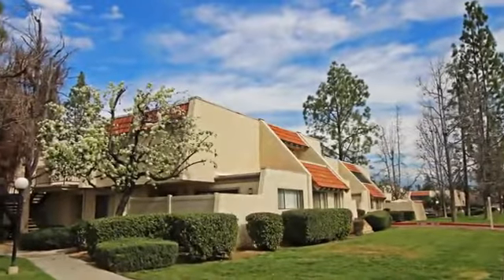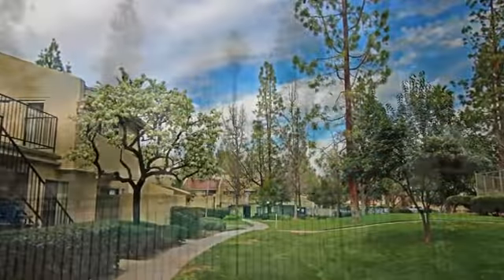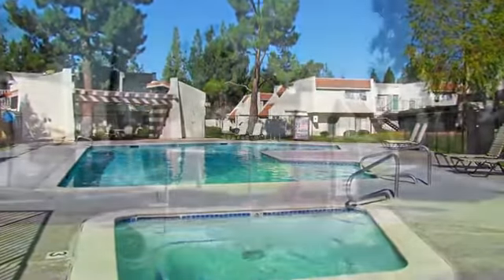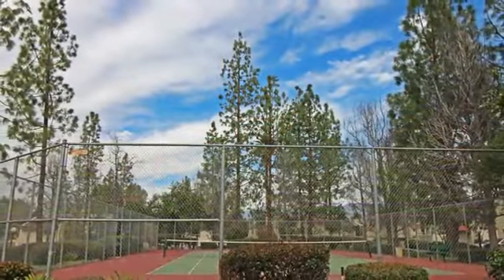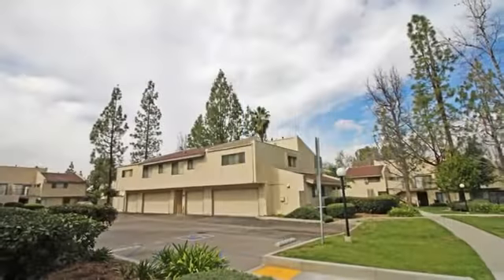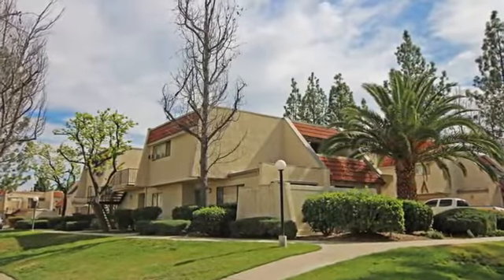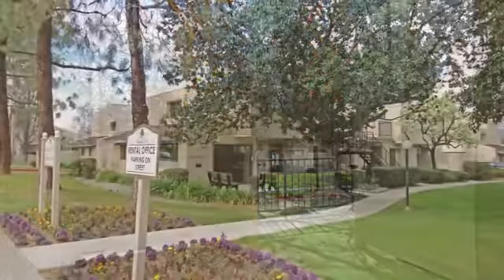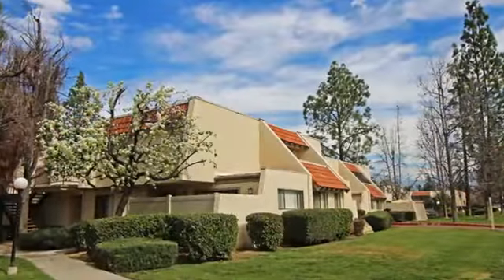Brookside Park Apartments in Redlands, CA - ForRent.com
Brookside Park Apartments for rent in Redlands, CA on ForRent.com: Availability, pricing and special promotions subject to change daily. Life style and value and everything you deserve is what you'll find at Brookside Park Apartment Homes in Redlands, California.  Our community offers cat friendly 1, 2, and 3 bedroom apartments where you can enjoy the privacy of one and two car garages along with central air and heat in each apartment home. Our homes also feature fully equipped kitchens with refrigerator, dishwasher, and disposal. You will also find washer and dryer hookups, air conditioning and heating, and ceiling fans. You can unwind and relax at one of our six pools, three spas, volleyball and tennis courts, or playgrounds. - 1350 Milburn Avenue